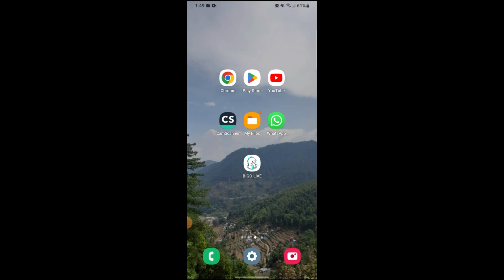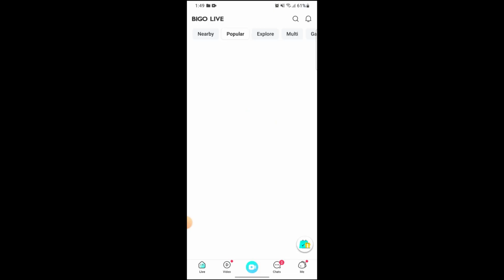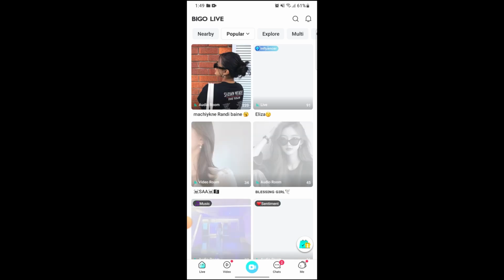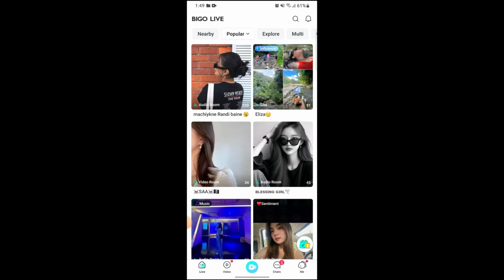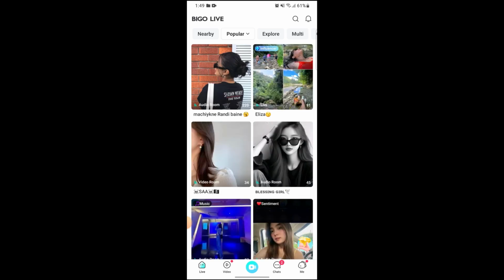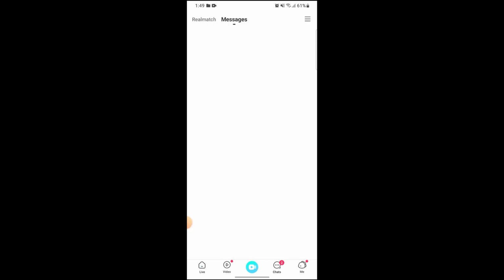How to Message Someone on Bigo Live (2024) | Bigo Live Chatting Tutorial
Learn how to easily message someone on Bigo Live with this simple tutorial. I'll show you step-by-step how to find and send messages to your friends or new people you meet. Perfect for beginners, this guide will help you connect and chat on Bigo Live without any hassle.